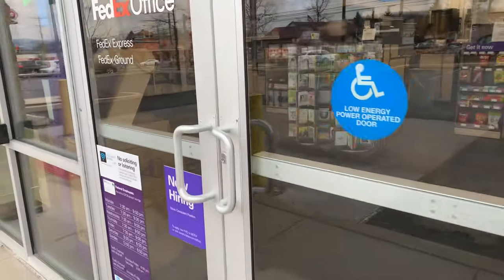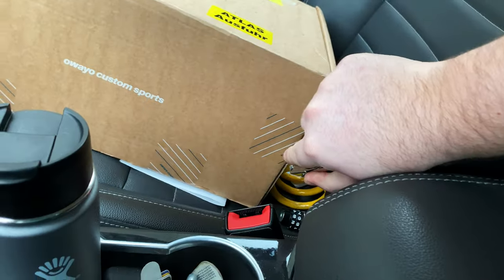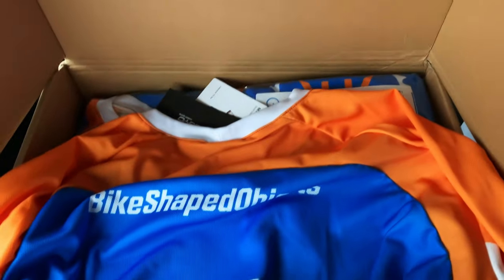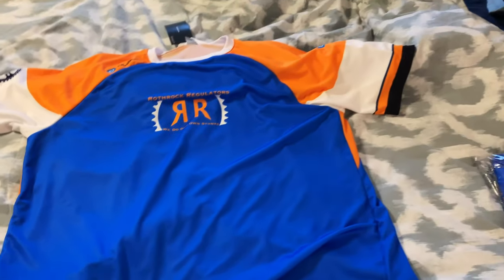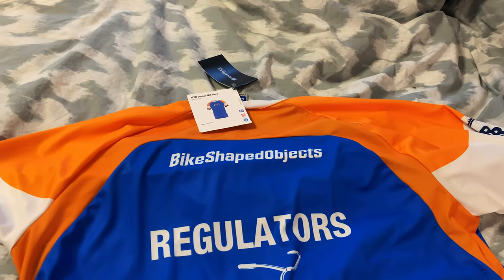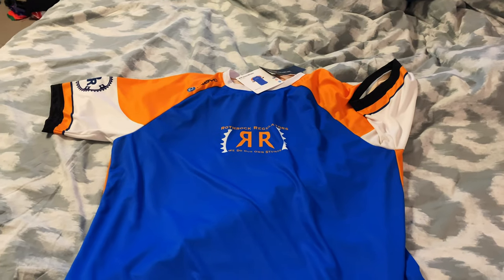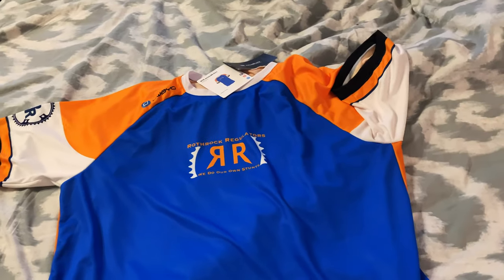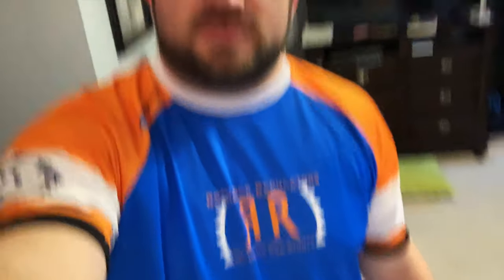Owayo M6 Hero - Custom MTB Jersey Review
A group of riding friends (shoutout Rothrock Regulators) got custom-made MTB jerseys from the Germany-based company Owayo. This is my thoughts and initial review of their M6 Hero MTB jersey.

Like the music in this video?